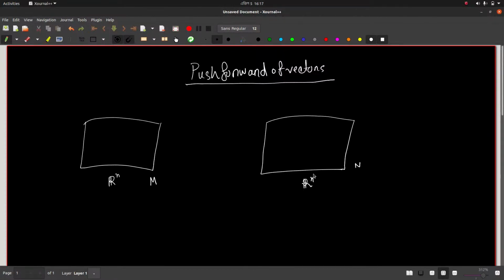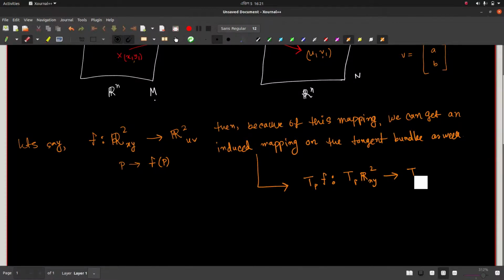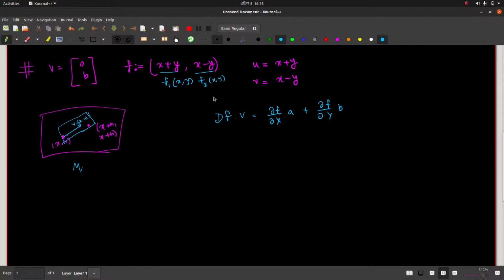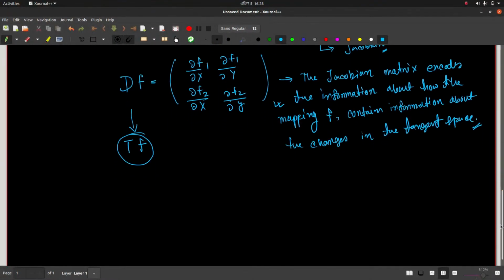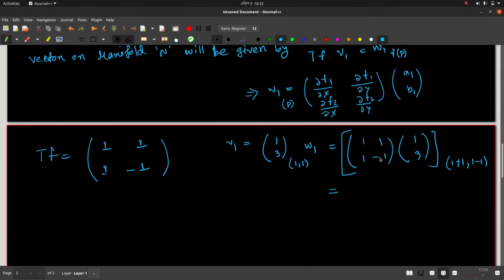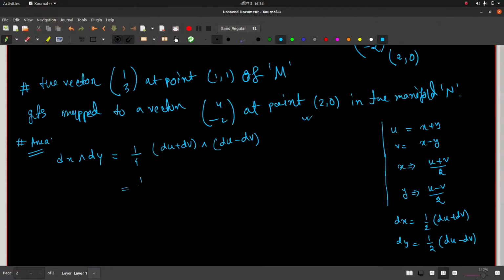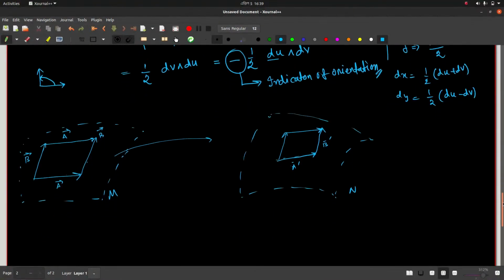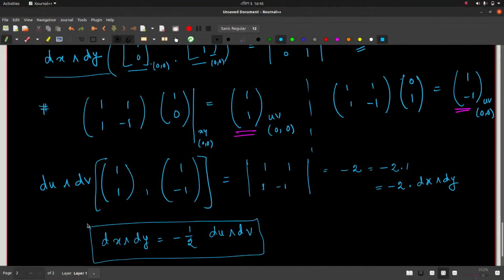Push Forward of Vectors